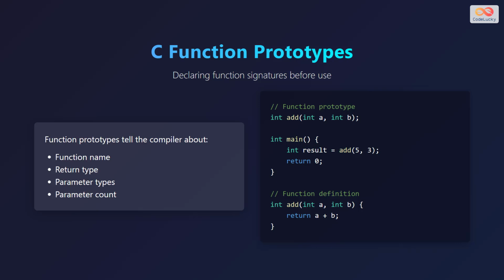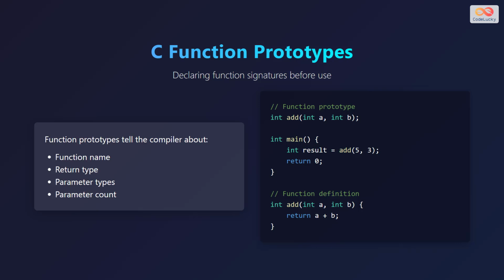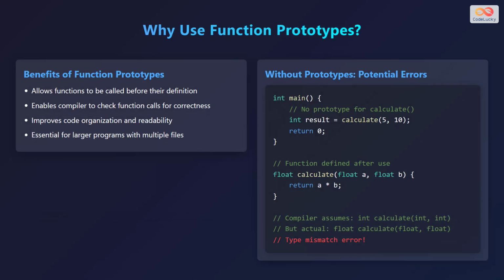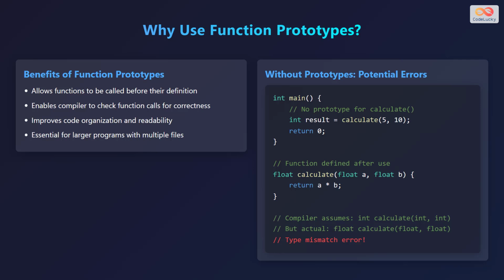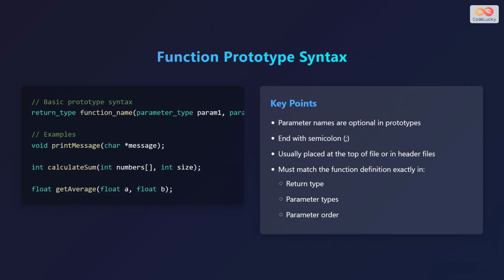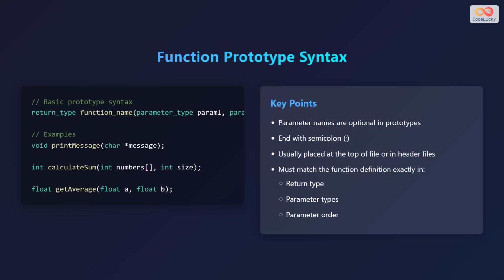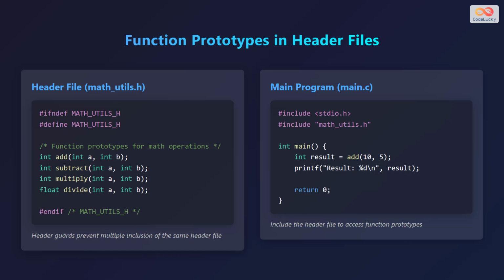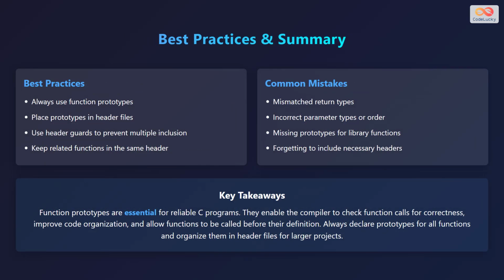C Function Prototypes: Beginner's Guide to Declaring Functions in C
🚀 Unlock the power of C programming with our beginner-friendly guide to function prototypes! 👨‍💻

In this video, we'll demystify function prototypes in C, explaining why they're essential for writing organized, error-free code. Learn how prototypes help the compiler catch mistakes, improve code readability, and enable you to call functions before they're even defined. 🔍

We'll cover:
- What function prototypes are and their components (return type, function name, parameters)
- Why you should always use them: error prevention, code organization, and more
- The correct syntax for declaring prototypes
- How to use prototypes in header files for larger projects

Whether you're just starting out with C or looking to solidify your understanding, this video is packed with practical examples and clear explanations to help you master function prototypes. 👍

Chapters:
00:00 - C Function Prototypes
01:22 - Why Use Function Prototypes?
02:20 - Function Prototype Syntax
03:28 - Function Prototypes in Header Files
04:31 - Best Practices & Summary
05:27 - Outro